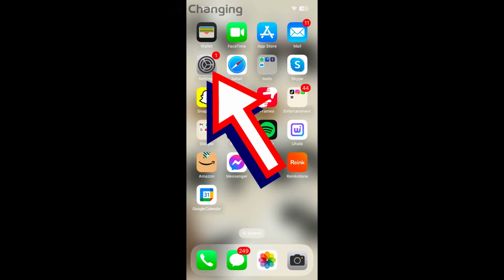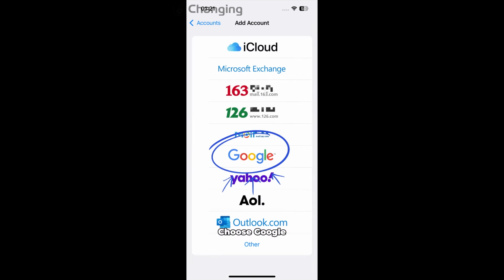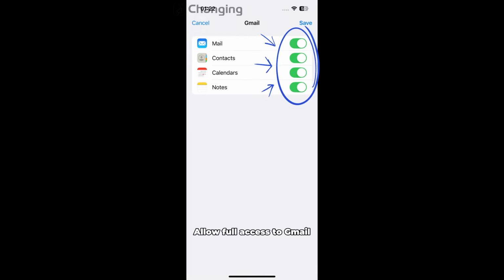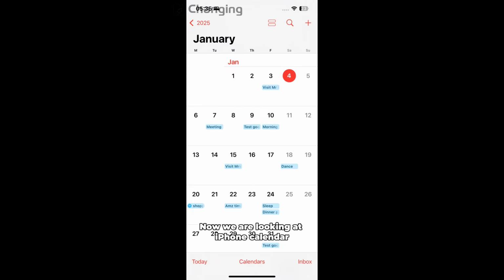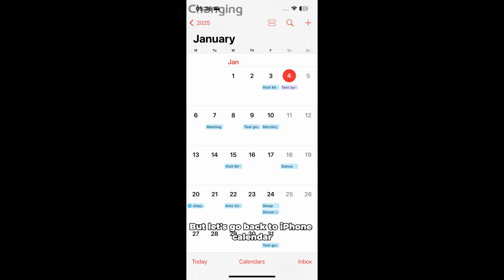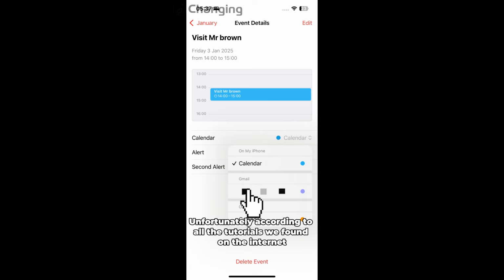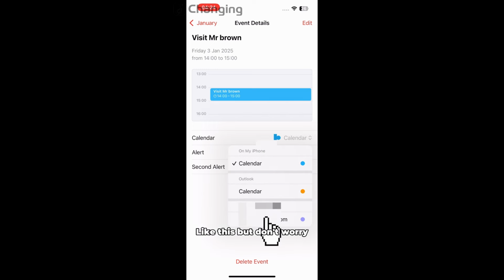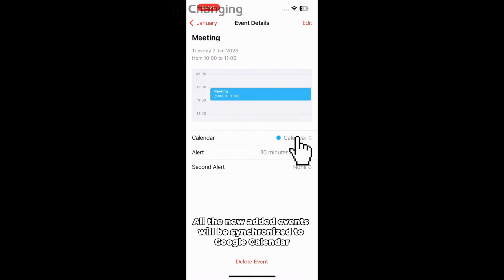How to Synchronize Your iPhone Calendar to Google Calendar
If you are an iPhone user, you can also enjoy our smart display by synchronizing you iPhone calendar to Google Calendar (Pre-install in Changing Smart display)